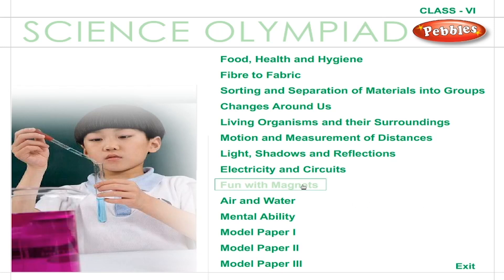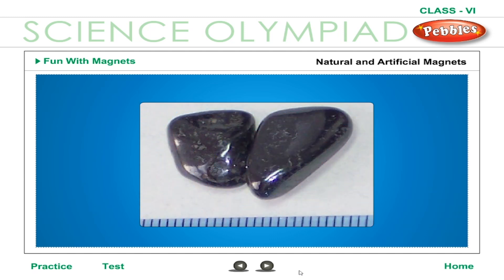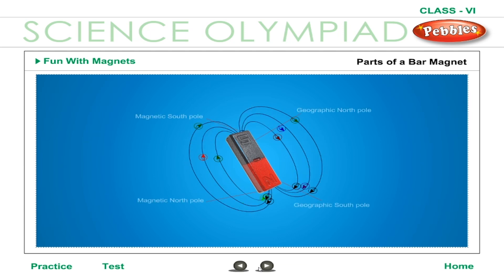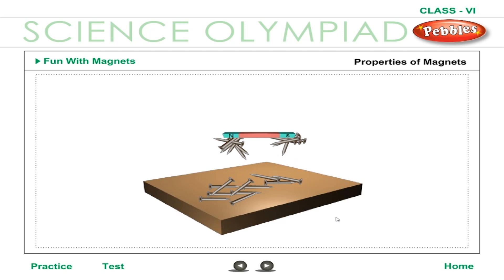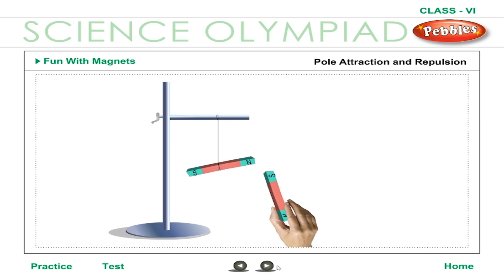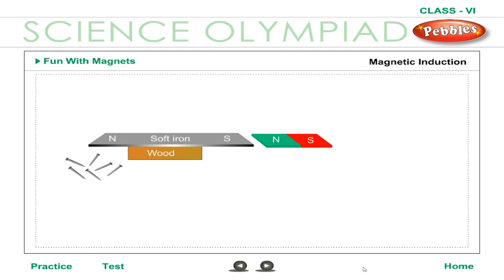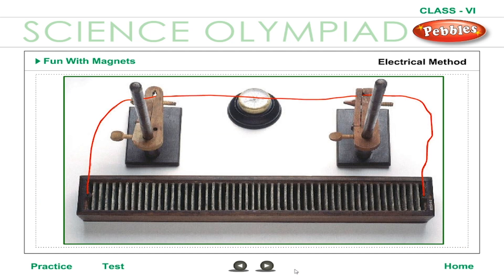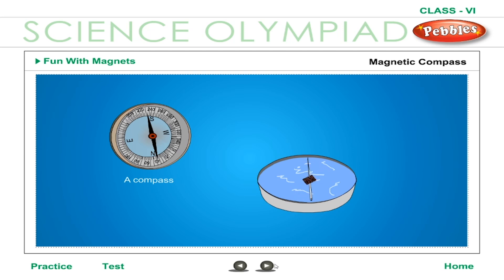Olympiad 6th Std Science | Fun with Magnets | Practice,Test | Olympiad Exam Preparation